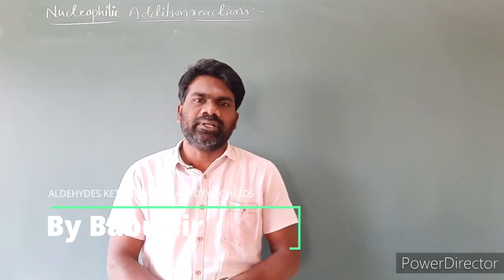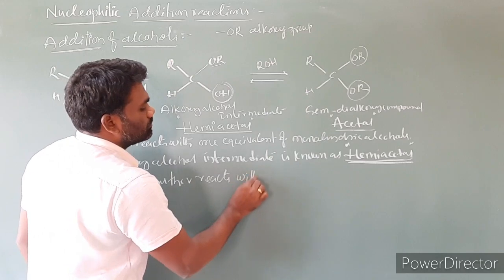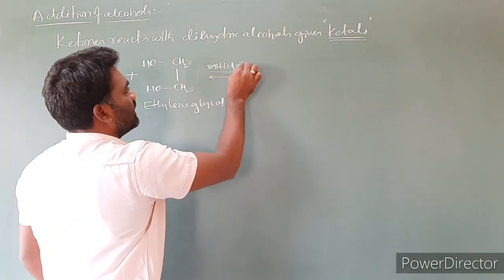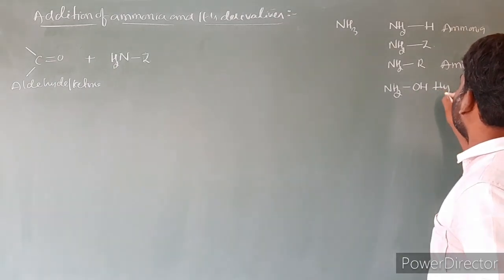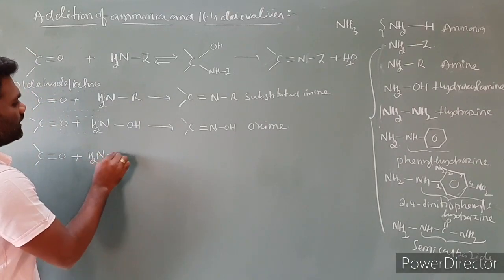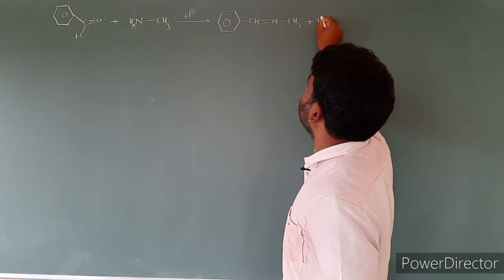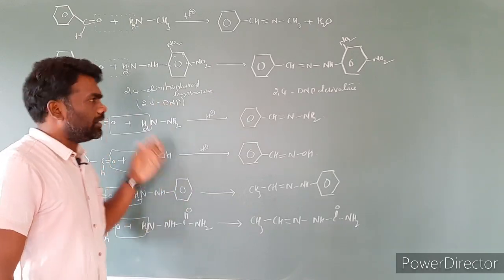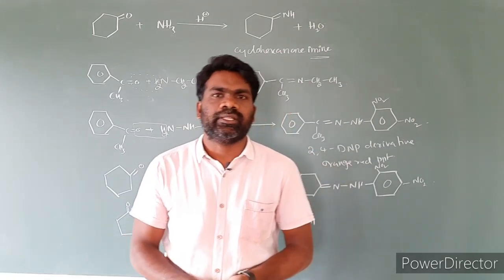Lecture 12.5 Aldehydes, Ketones And Carboxylic acids